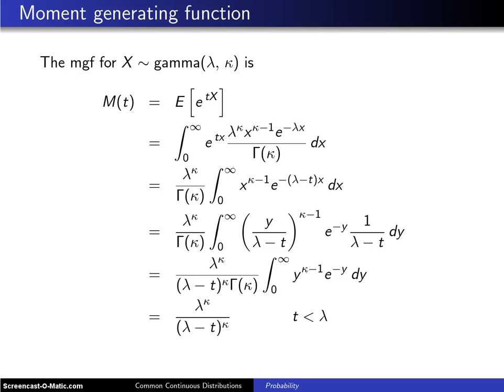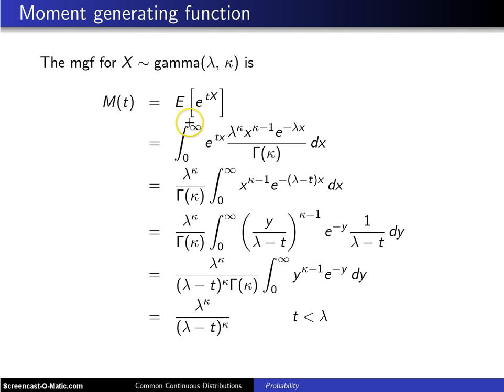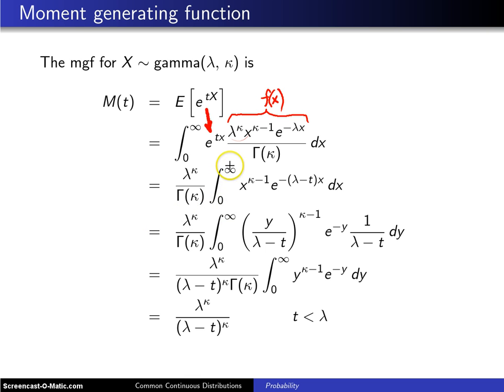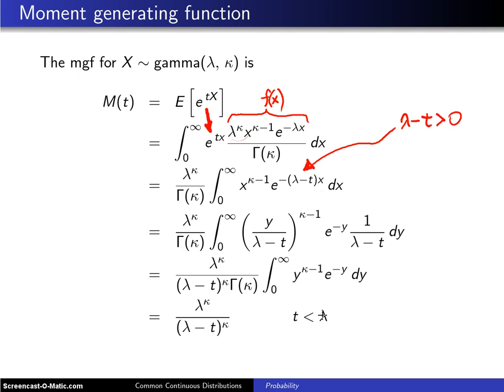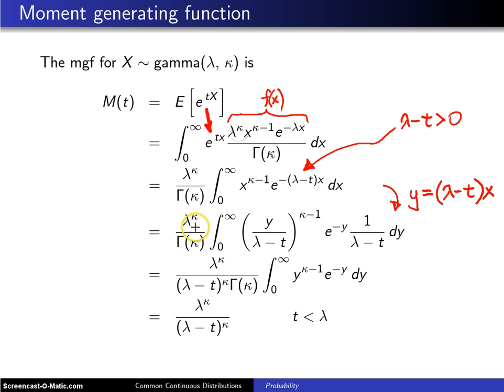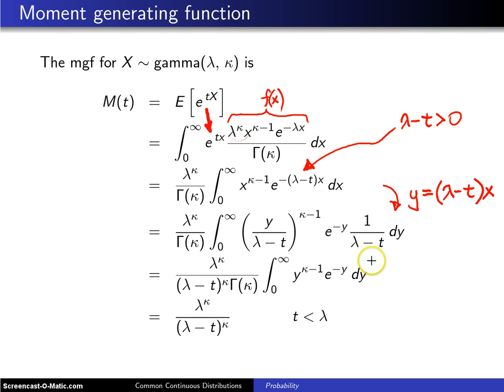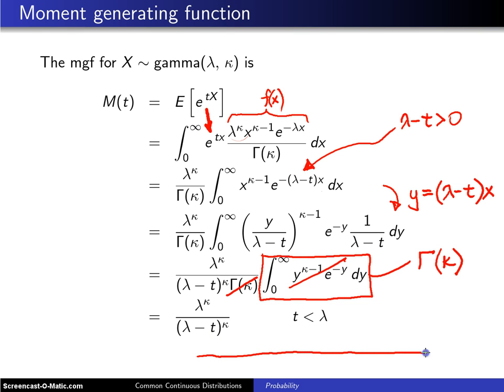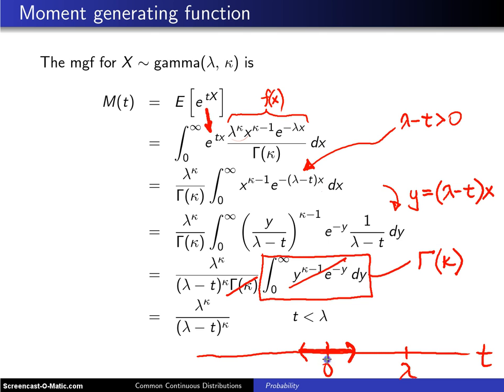Gamma distribution moment generating function